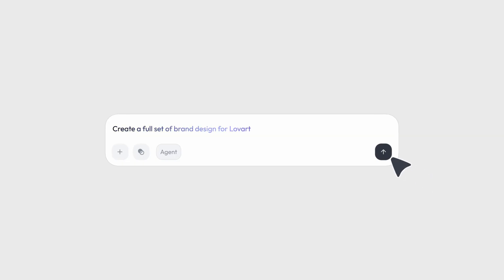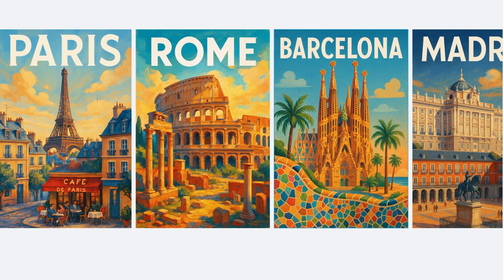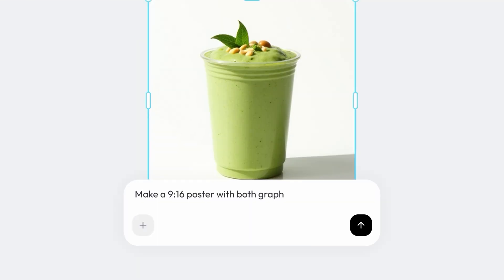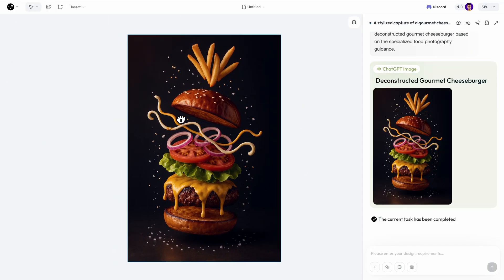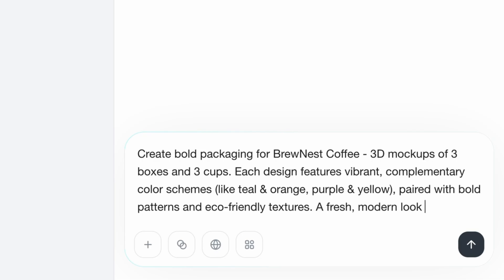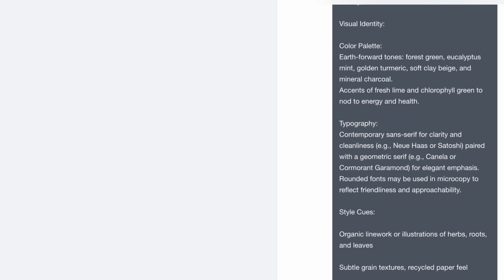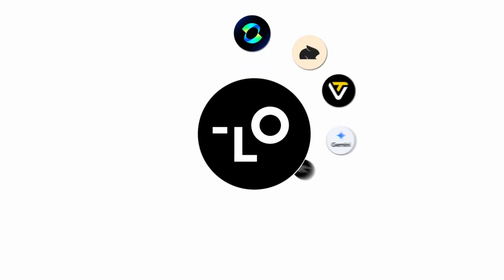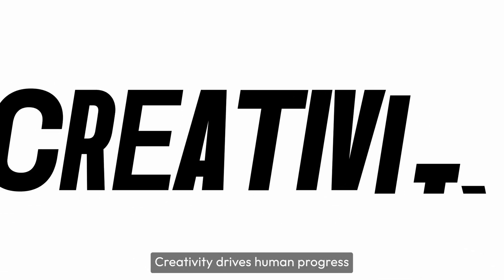This Design Agent Changes Graphic Design Forever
In this video, I'll show you how I created a complete marketing campaign using Lovart – the world's first design agent.

Lovart officially launches on June 26th—you’re invited to test it!

👉 You can use one of the invitation codes below:

1PgUH21    |     6IM6apH     |     LPofjH1      |      jZb5ioX      |         J7NTWVn
ip4pG3a       |    MQLaB9p    |    33L0c8x      |     yH9pm8Z   |         0rHCxP1